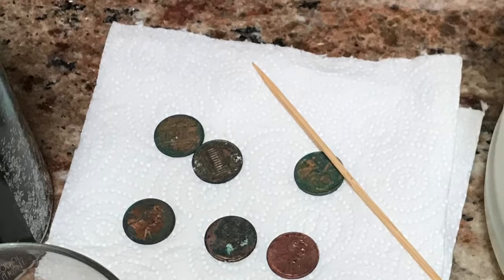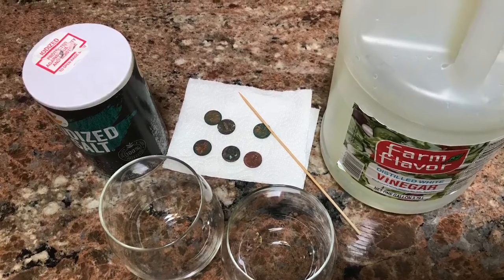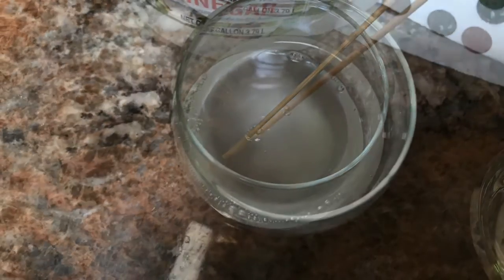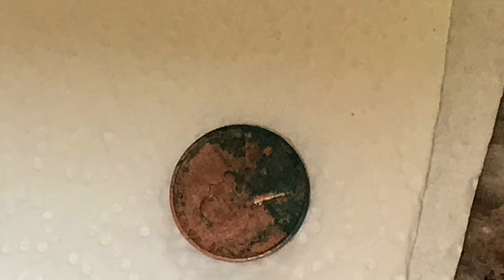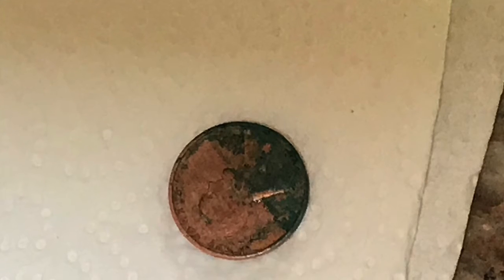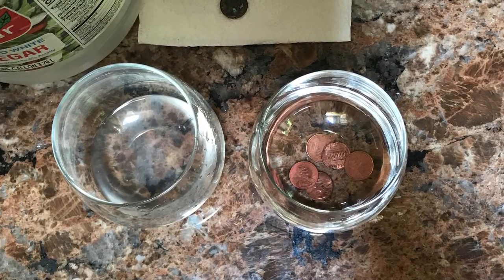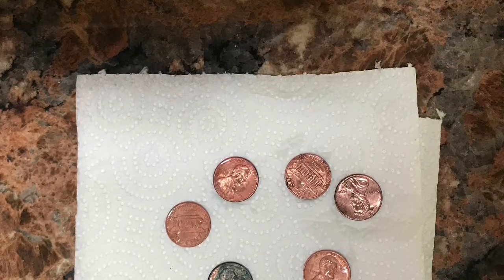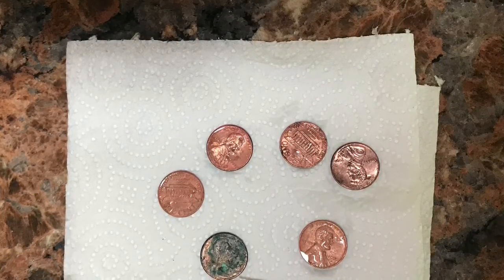My Movie 10